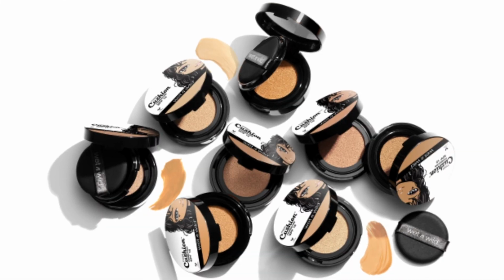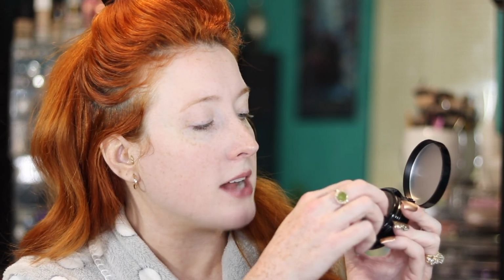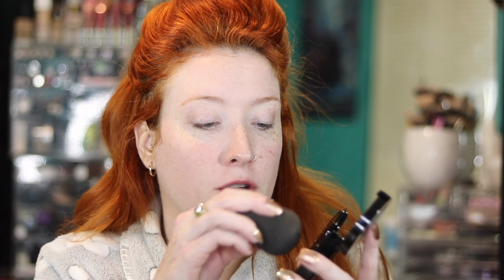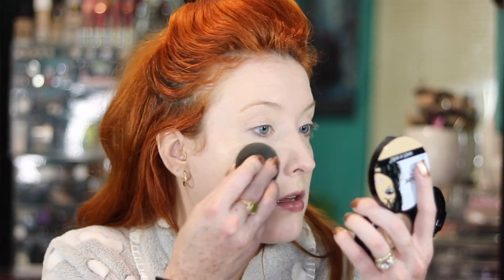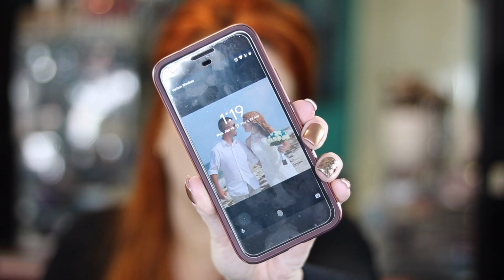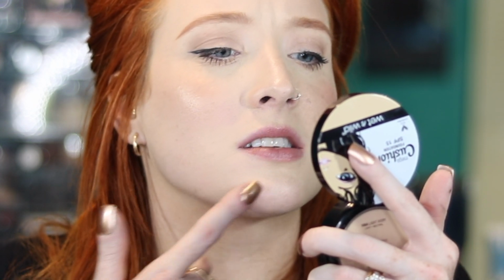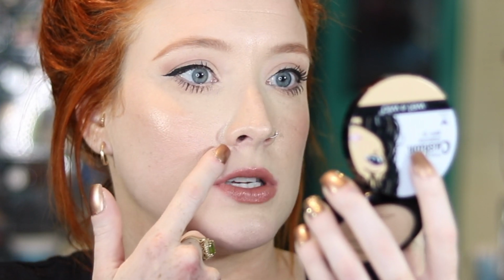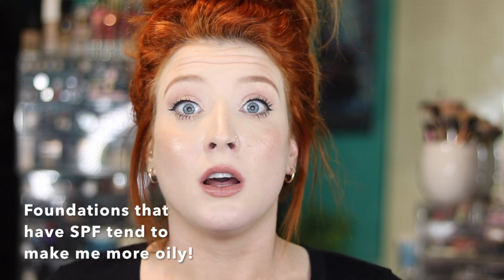NEW Wet n Wild Mega Cushion Foundation Review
I hope you liked this video of me trying out the New Wet n Wild Mega Cushion Foundation! If you've tried it, what are your thoughts on it? Did you get oily? Did it work for your skin type?